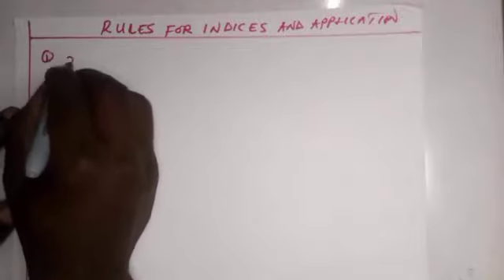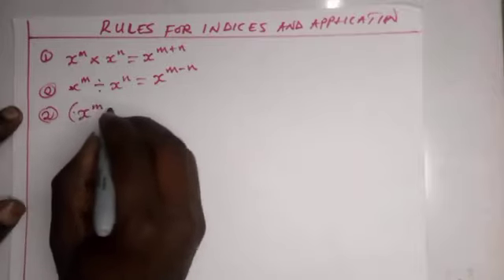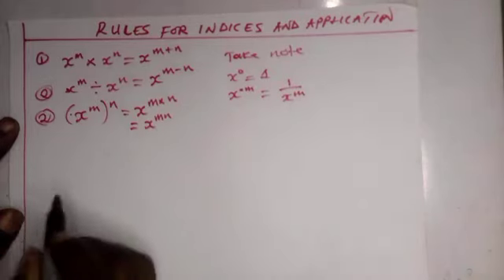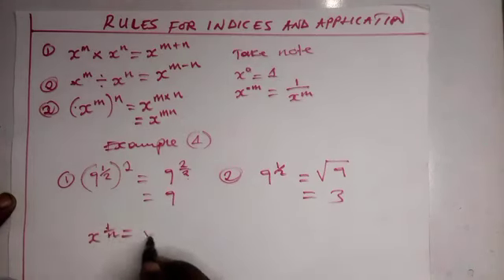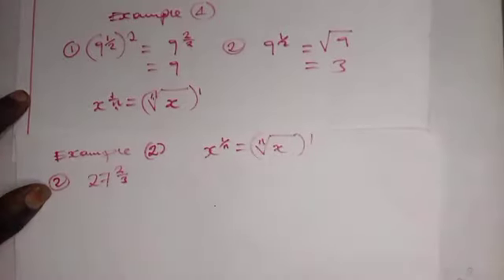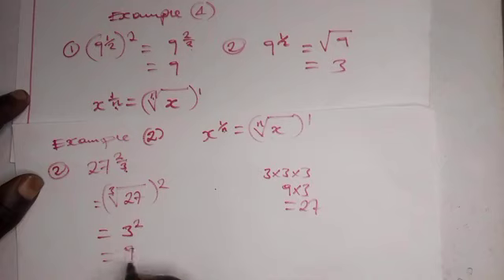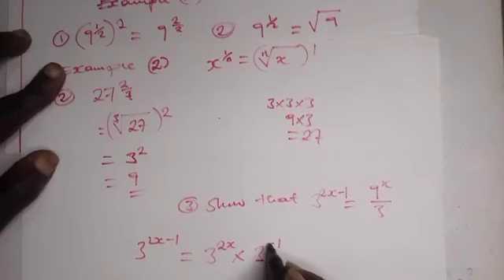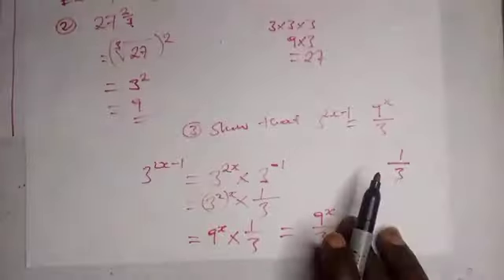Indices ( rules and application)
Learn the rules and applications of indices with Mathical Minds Online Tutor. In this video, we will cover the basics of indices, including the product rule, quotient rule, and power rule. We will also explore how to apply these rules to solve complex problems. Whether you're a student looking to improve your math skills or a teacher seeking to supplement your curriculum, this video is designed to provide a clear and comprehensive understanding of indices. With step-by-step explanations and examples, you'll be able to master the concepts of indices and improve your problem-solving skills. Watch now and take your math skills to the next level!